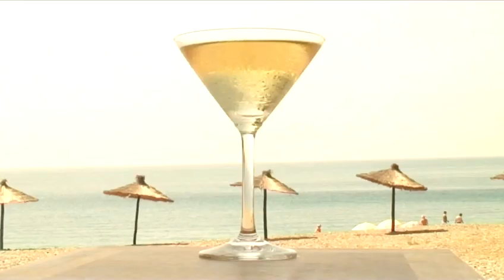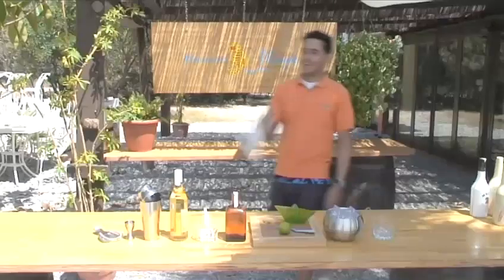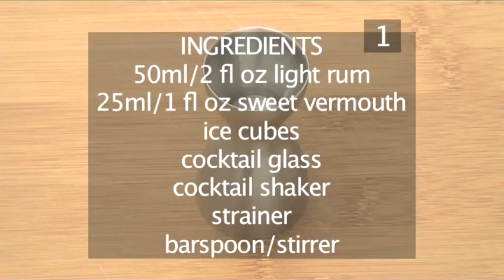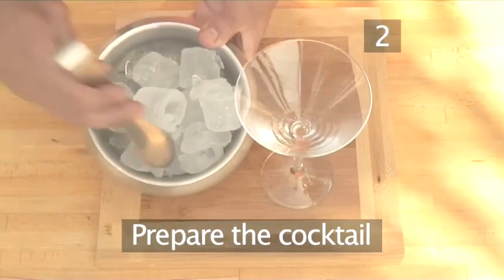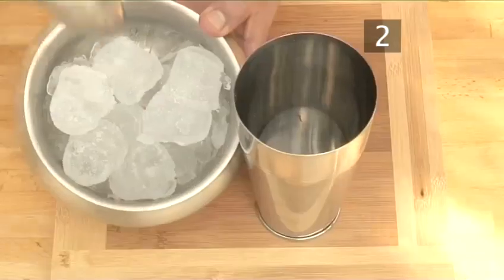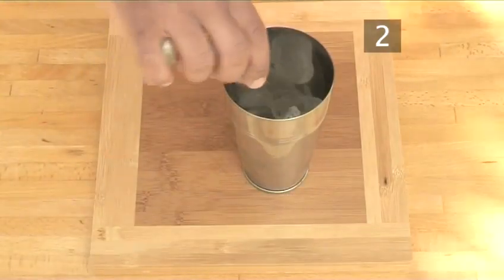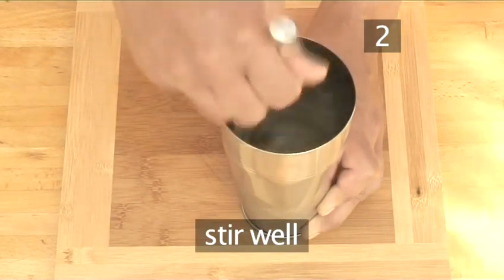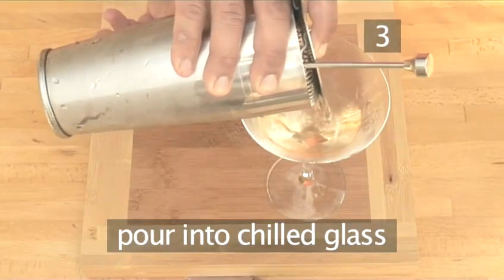How To Prepare A Rum-Based Little Princess Cocktail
This educational resource is a useful time-saver that will enable you to get good at rum, vermouth. Watch our tutorial on How To Prepare A Rum-Based Little Princess Cocktail from one of Videojug's experts.